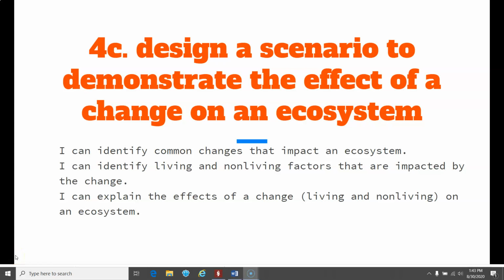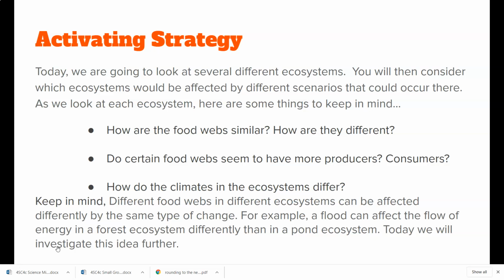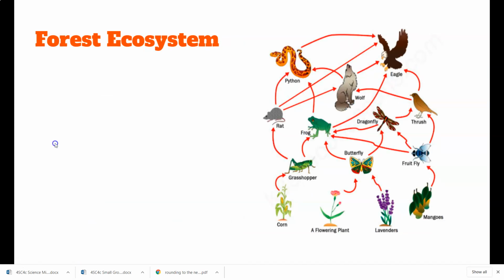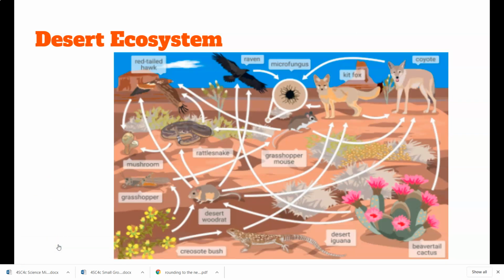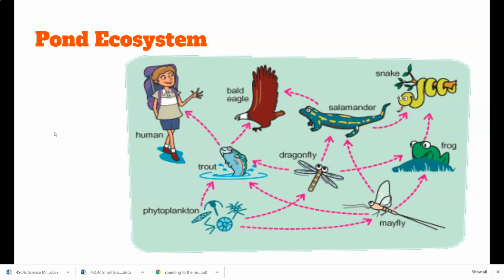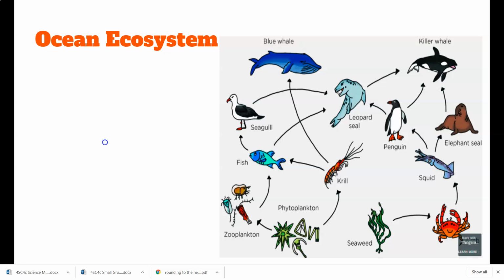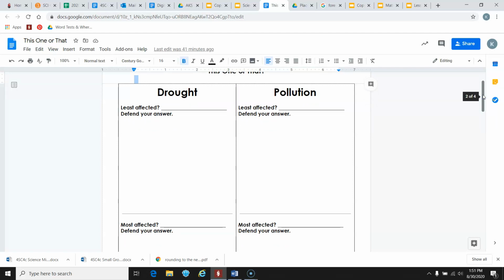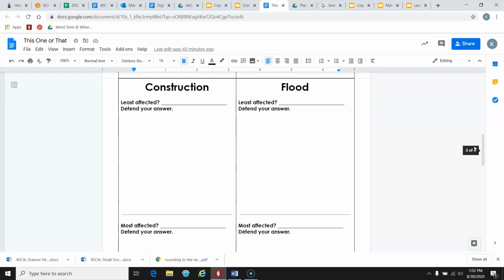Science September 3